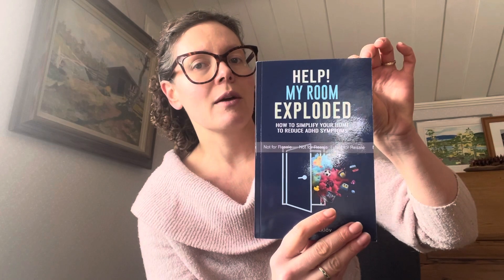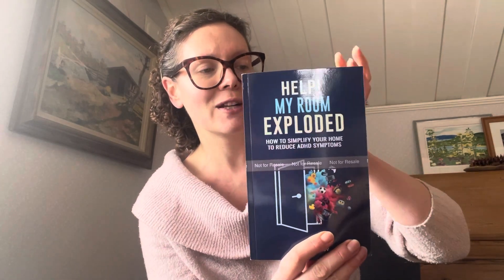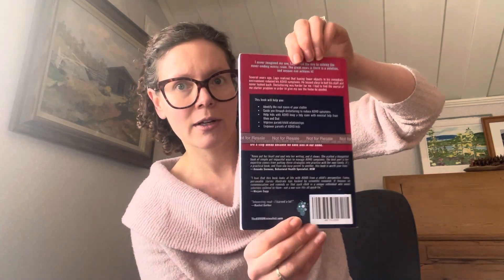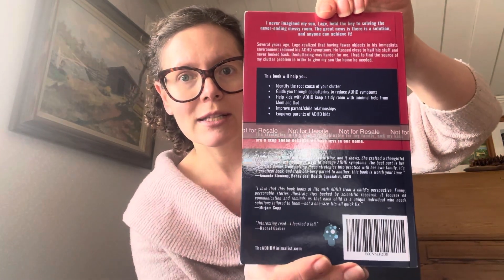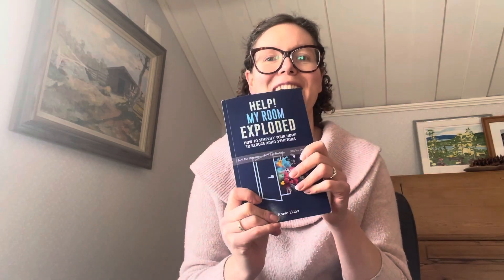Unboxing my book! Seeing my namn in print for the first time! Annie from TheADHDMinimalist.com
Get my ebook on sale!

Check out my book on decluttering with kids who have ADHD or other concentration issues. It’s called, Help! My Room Exploded: How to Simplify Your Home to Reduce ADHD Symptoms.

Unboxing my book! Seeing my namn in print for the first time!

Go to TheADHDMinimalist.com for info on the book. It will soon be for sale on Amazon as a book and a ebook.